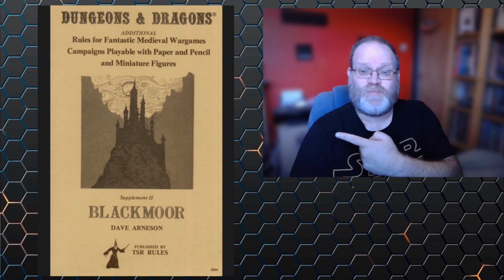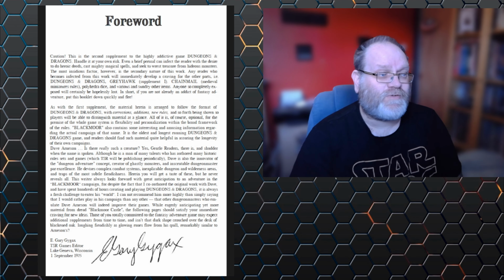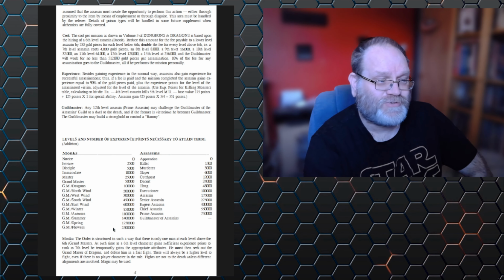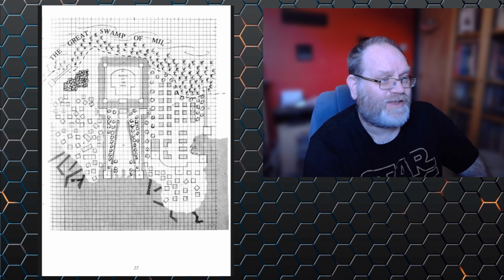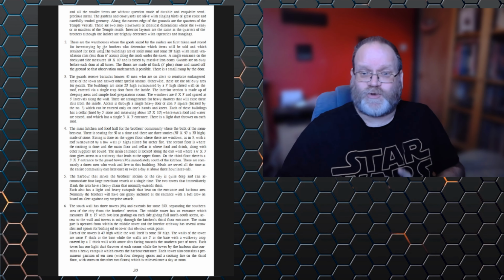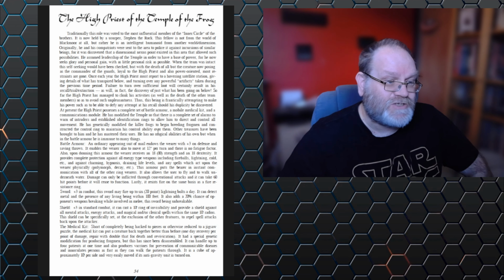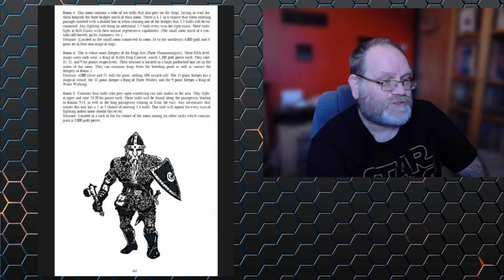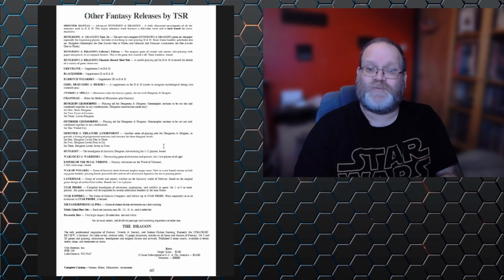Supplement 2: Blackmoor (Dungeons & Dragons, TSR, 1975) | Retro RPG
Caution! This is the second supplement to the highly addictive game Dungeons & Dragons. Handle it at your own risk. Even a brief perusal can infect the reader with the desire to do heroic deeds, cast mighty magical spells, and seek to wrest treasure from hideous monsters. The most insidious factor, however, is the secondary nature of this work. Any reader who becomes infected from this work will immediately develop a craving for the other parts, i.e. Dungeons & Dragons, Greyhawk (Supplement I), Chainmail (Medieval Miniatures Rules), polyhedral dice, and various and sundry other items. Anyone so completely ex- posed will certainly be hopelessly lost. In short, if you are not already an addict of fantasy ad- venture, put this booklet down quickly and flee!

As with the first supplement, the material herein is arranged to follow the format of Dungeons & Dragons, with corrections, additions, new rules, and so forth being shown so players will be able to distinguish material at a glance. All of it is, of course, optional, for the premise of the whole game system is flexibility and personalization within the broad framework of the rules.

"Blackmoor" also contains some interesting and amusing information regarding the actual campaign of that name. It is the oldest and longest running Dungeons & Dragons game, and readers should find such material quite helpful in assuring the longevity of their own campaigns.